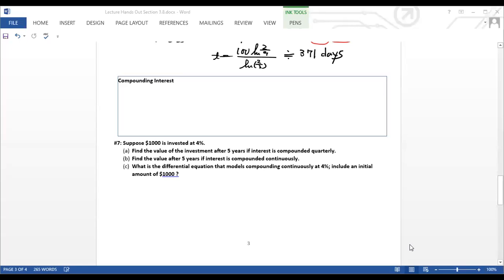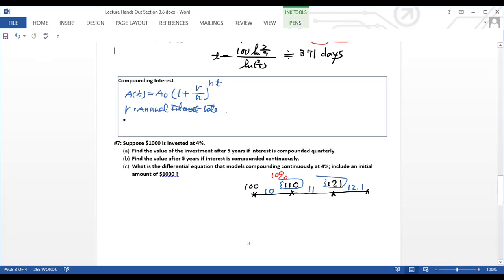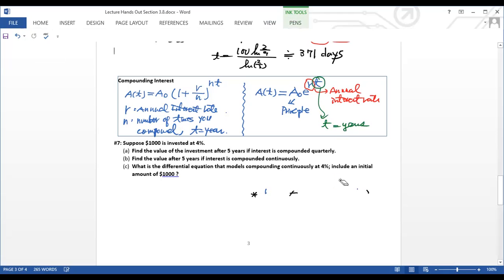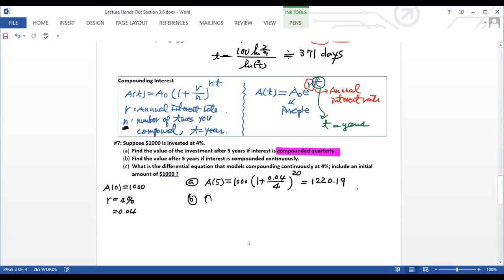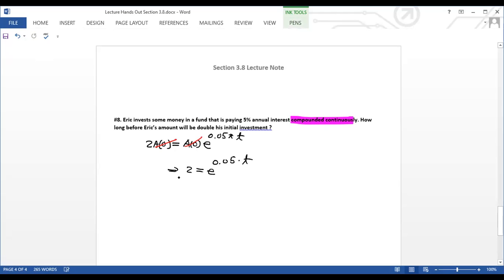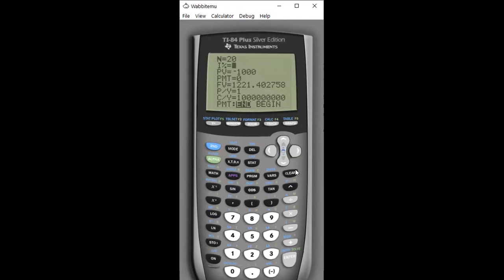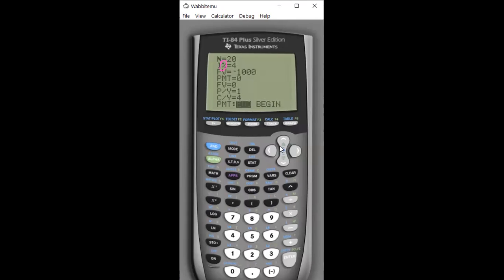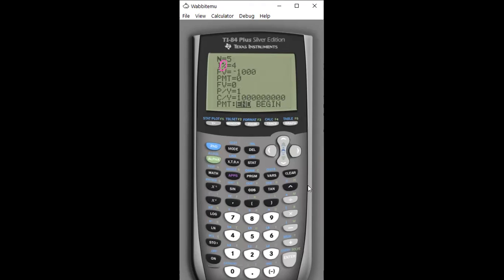Lecture #15 (Section 3.8) : Natural Growth and Decay -- Part I I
Compounded Interest calculation